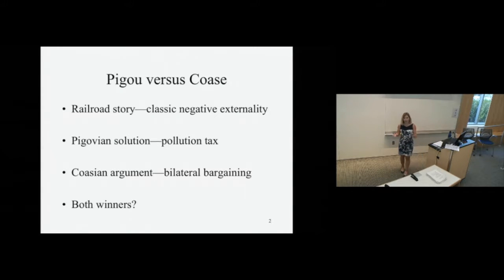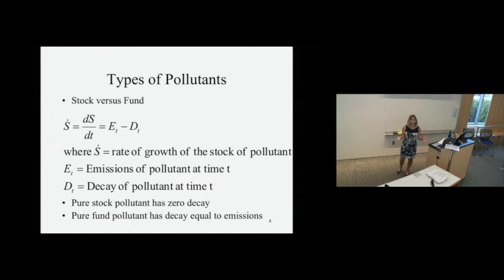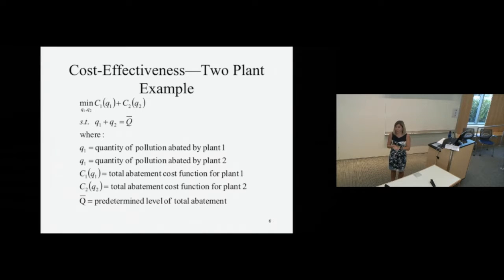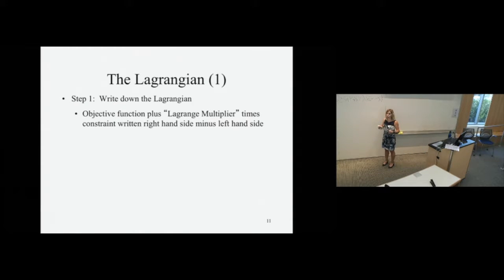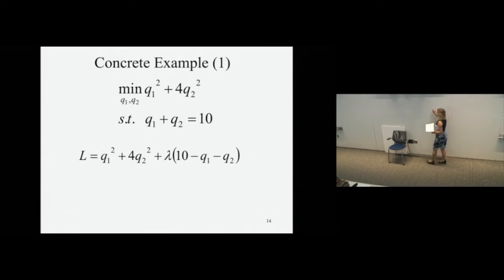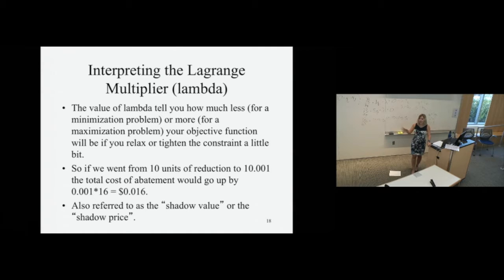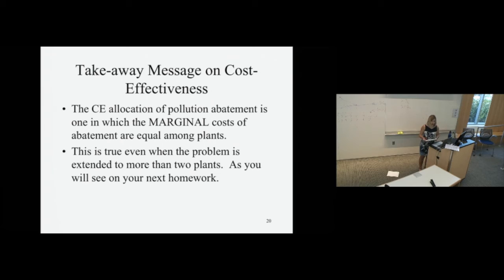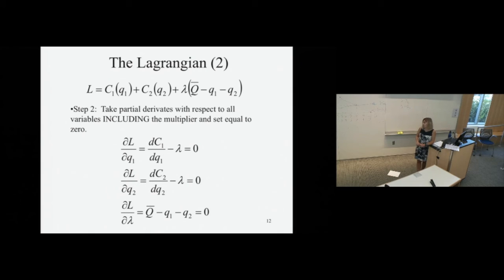ENV520: Resource and Environmental Economics I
As a Teaching Assistant for Duke University in my 4th year as a PhD Candidate, I covered a lecture on solving Constrained Optimization problems with the Lagrangian approach.